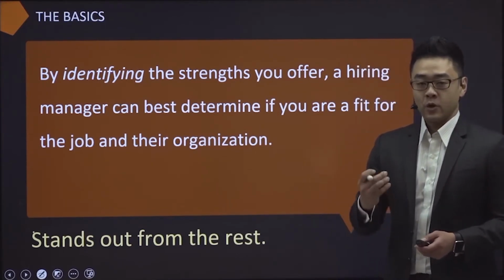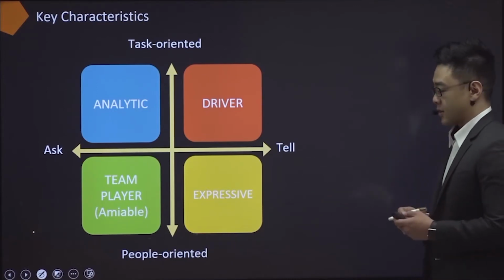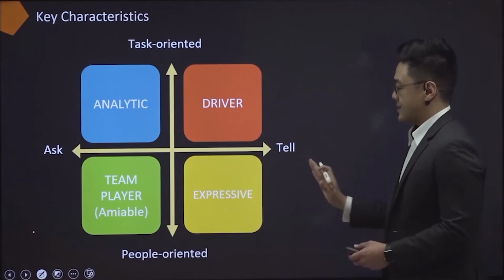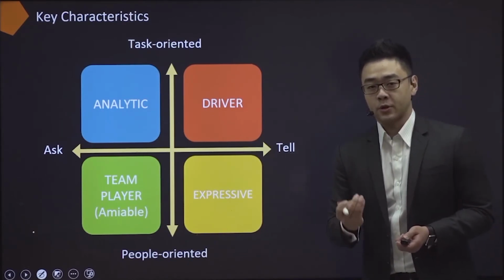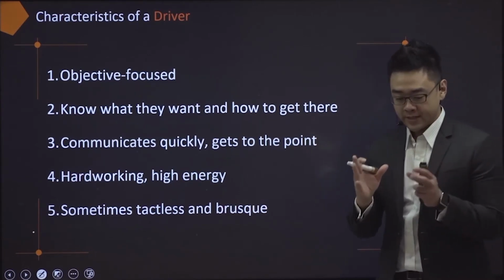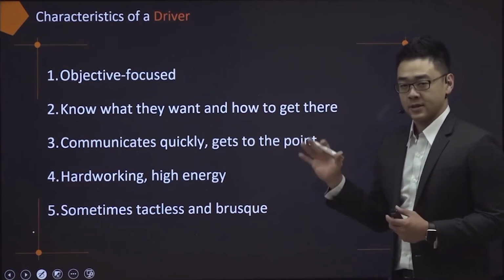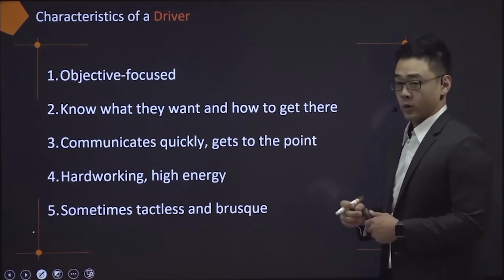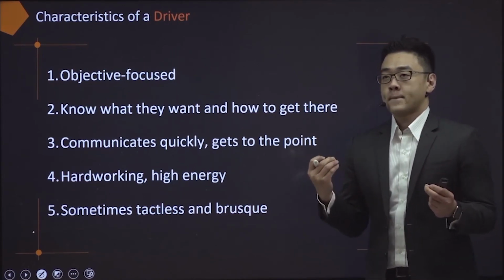4大人格類型 客製你的專屬履歷 EP1 Driver｜秀英文Show English【課程精華】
📝相同學歷 為什麼他被錄取?

4種最顯著的人格類型，快來看你是哪一種！🤷🏻
Driver重目標、講重點、不圓滑🏃
這一類型的人履歷要怎麼寫才能突出自己的優點👀

00:00 Writing a resume
00:14 Quote
01:17 4 key characters
01:58 Task-oriented 🆚 People-oriented
02:07 Tell Type 🆚 Ask Type
03:42 Characteristics of a Driver